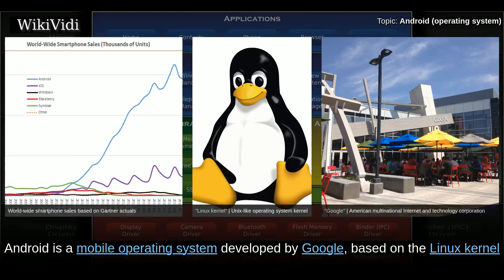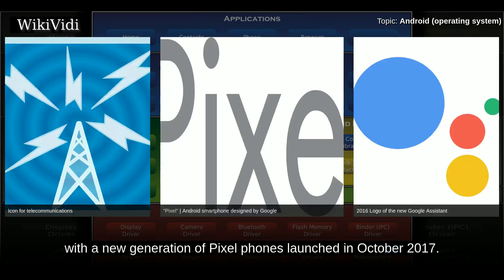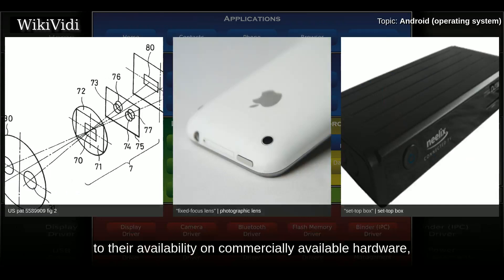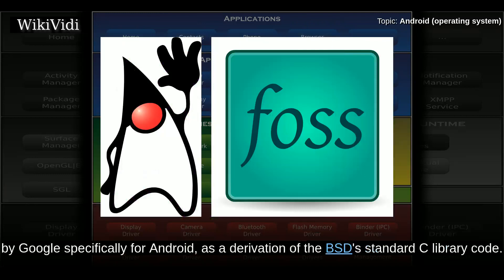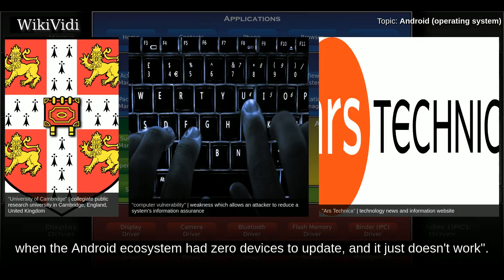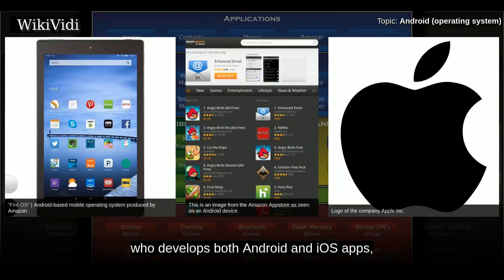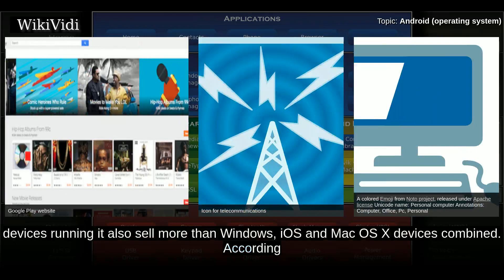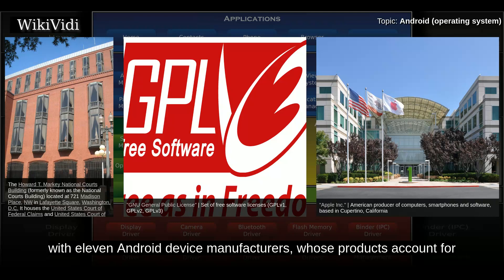ANDROID (operating system) - WikiVidi Documentary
Android is a mobile operating system developed by Google, based on the Linux kernel and designed primarily for touchscreen mobile devices such as smartphones and tablets. Android's user interface is mainly based on direct manipulation, using touch gestures that loosely correspond to real-world actions, such as swiping, tapping and pinching, to manipulate on-screen objects, along with a virtual keyboard for text input. In addition to touchscreen devices, Google has further developed Android TV for televisions, Android Auto for cars, and Android Wear for wrist watches, each with a specialized user interface. Variants of Android are also used on game consoles, digital cameras, PCs and other electronics.  Initially developed by Android Inc., which Google bought in 2005, Android was unveiled in 2007, along with the founding of the Open Handset Alliancea consortium of hardware, software, and telecommunication companies devoted to advancing open standards for mobile devices. Beginning with th...

Shortcuts to chapters:
00:03:25:  History
00:12:07:  Interface
00:15:15:  Applications
00:18:53:  Memory management
00:19:42:  Virtual reality
00:20:17:  Hardware
00:24:45:  Development
00:26:12:  Update schedule
00:31:25:  Linux kernel
00:35:24:  Software stack
00:39:54:  Open-source community
00:42:47:  Scope of surveillance by public institutions
00:44:56:  Common security threats
00:50:37:  Technical security features
00:54:47:  Licensing
00:58:39:  Leverage over manufacturers
01:00:47:  Reception
01:05:39:  Market share
01:13:38:  Adoption on tablets
01:17:51:  Platform usage
01:18:24:  Application piracy
01:19:45:  Legal issues

Copyright WikiVidi.